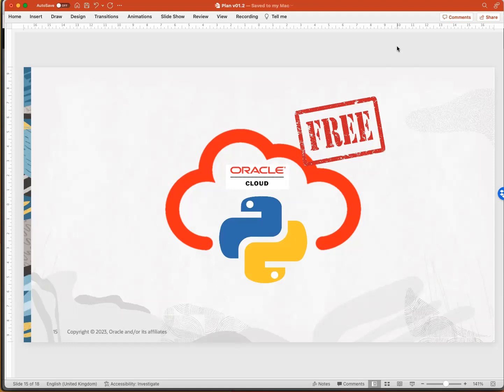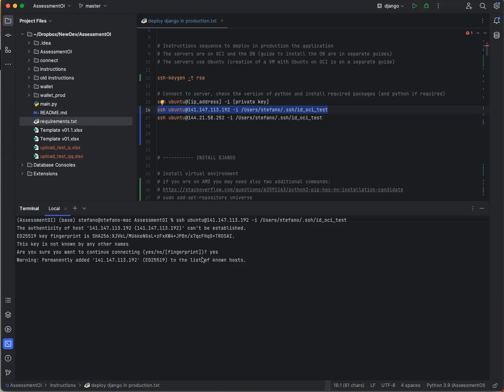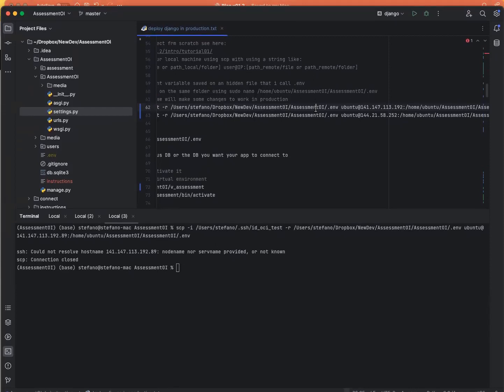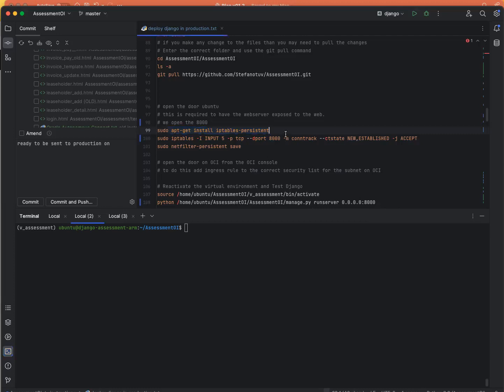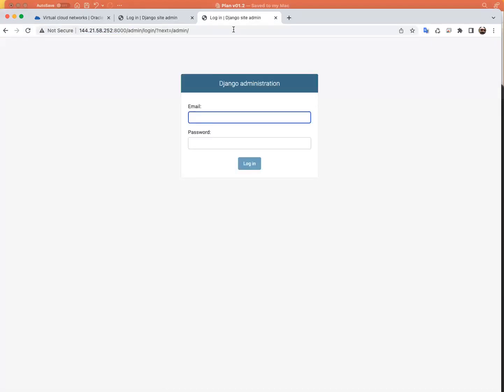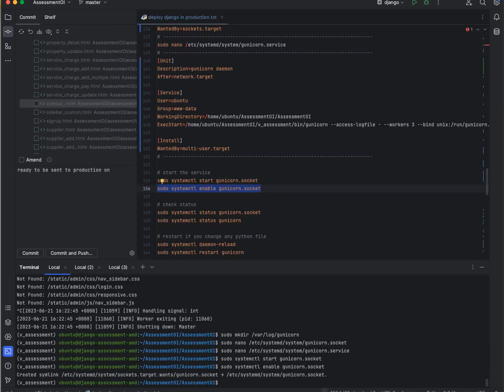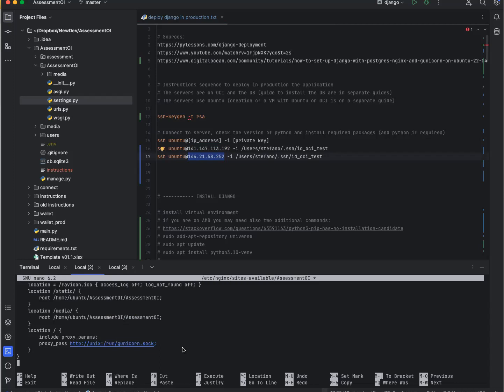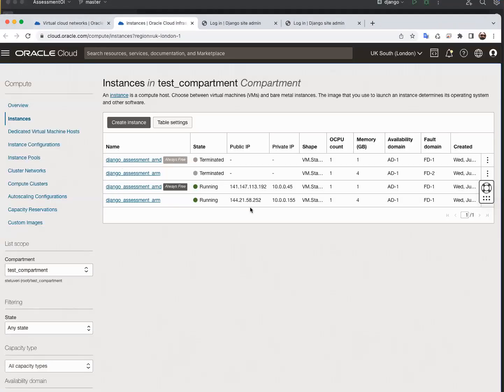Django on Oracle Cloud Infrastructure ALWAYS FREE on both AMD and ARM VMs!!!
In this tutorial we go step by step on how to deploy an existing Django application to OCI. The application I am using is stored on github however you can use you own custom app. Just make sure you change files and setting accordingly